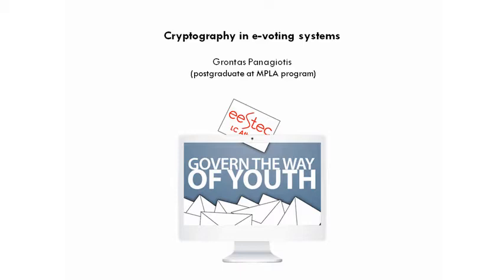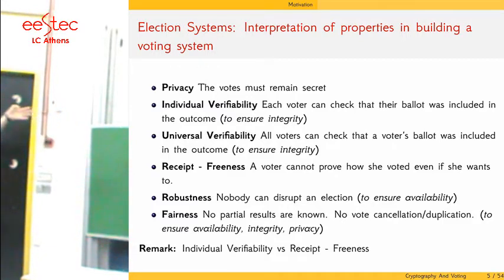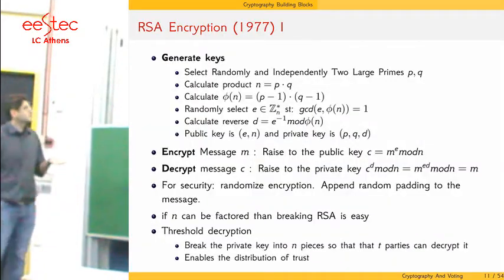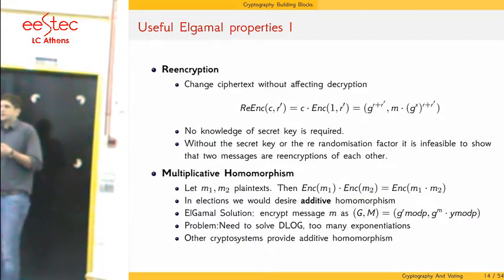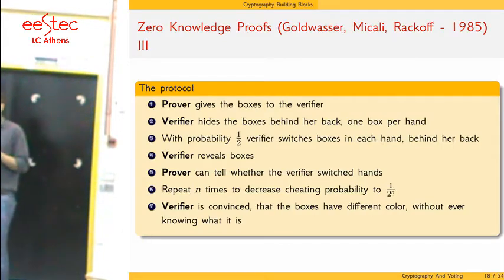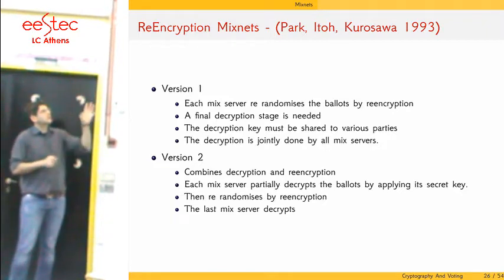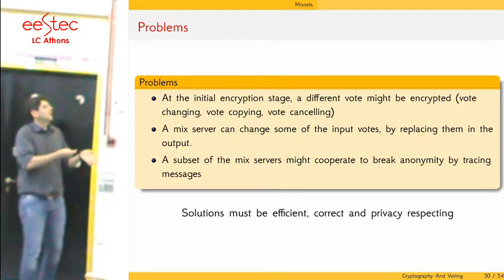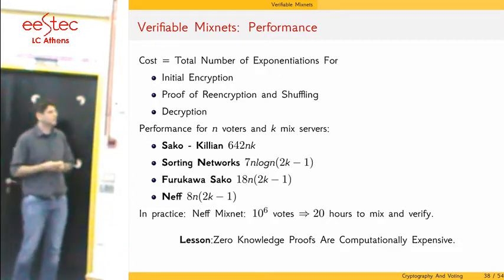Cryptography in e-voting systems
This lecture held within the seminar "Govern the Way of Youth",organised by EESTEC LC AThens.The topic of the seminar is e-governance and e-voting systems.